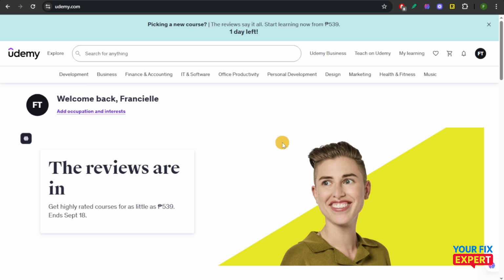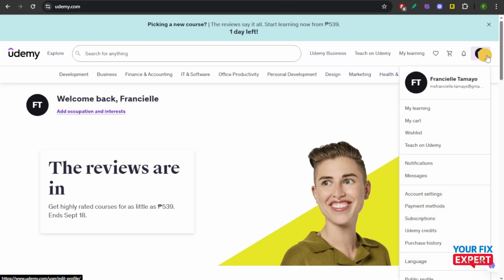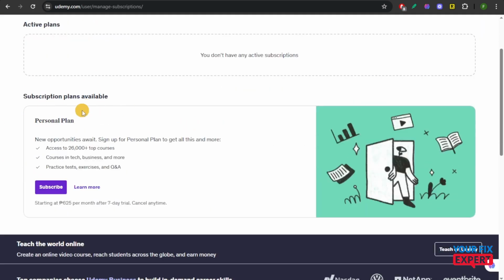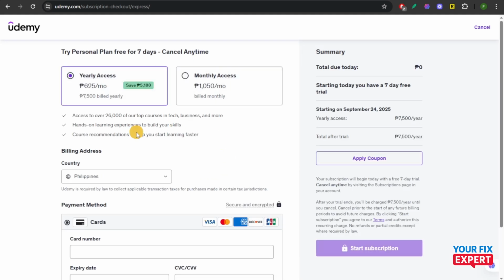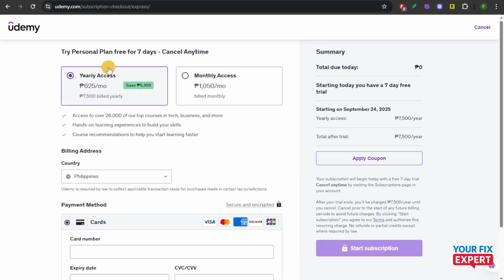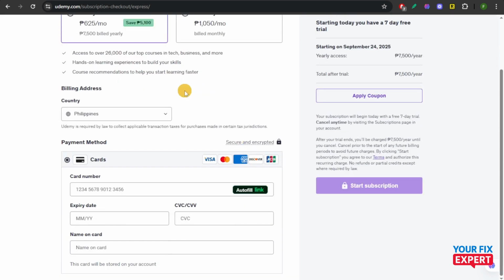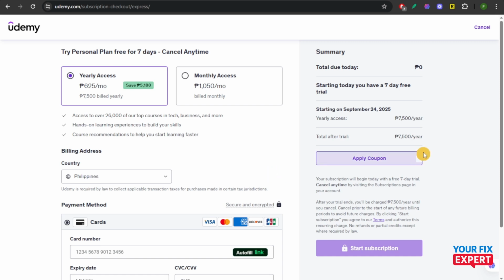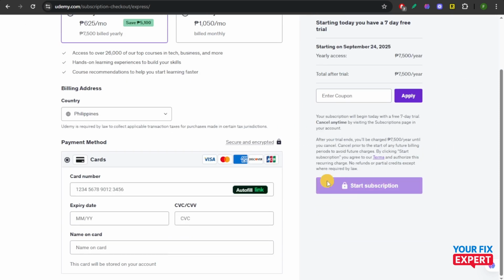How To Buy Udemy Subscription - New Method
If you’re wondering how to buy Udemy subscription, this video will guide you step by step. I’ll show you how to take subscription of Udemy, explain Udemy subscription cost, and go through different Udemy subscription plans. We’ll also look at whether Udemy subscription is worth buying and give you a clear Udemy subscription review. By the end, you’ll fully understand Udemy subscription details and how to choose the best Udemy subscription plan for your learning needs. Your Fix Expert.